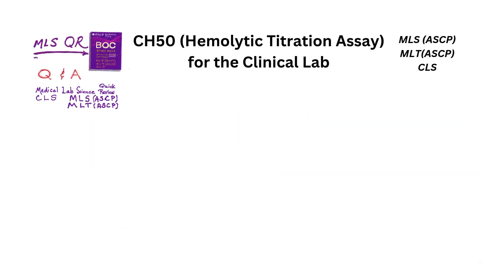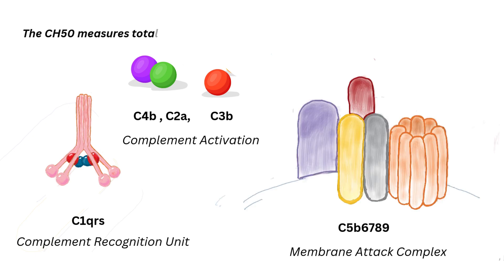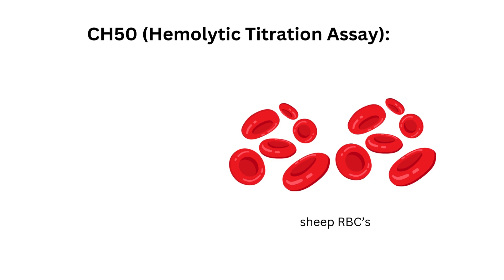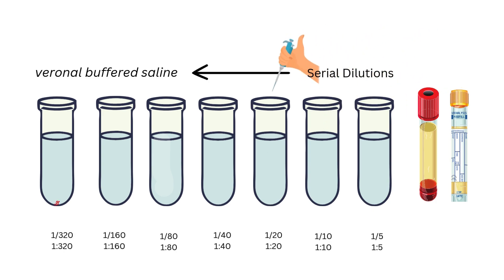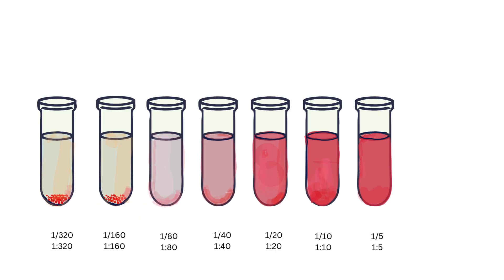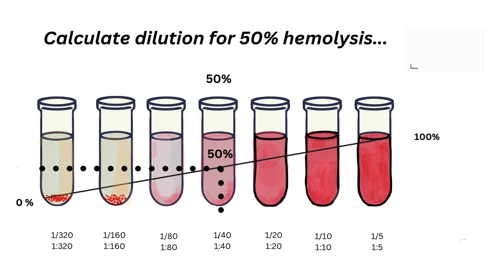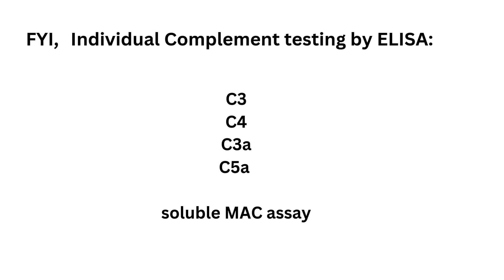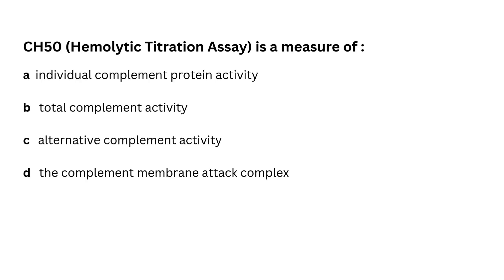CH50 Hemolytic Titration Assay the Clinical Lab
MLSQR...Medical Lab Science Quick Review of the CH50 test, which is an important serological test with clinical value for screening complement deficiencies and monitoring and tracking inflammatory conditions such as Systemic Lupus Erythematosus and Rheumatoid Arthritis.

This short video preps the viewer with Q&A for the ASCP MLS and MLT and CLS license exams.

Interested students and practitioners are welcome to join!